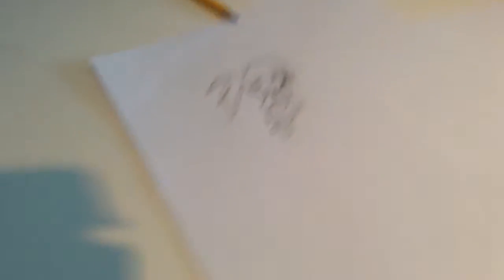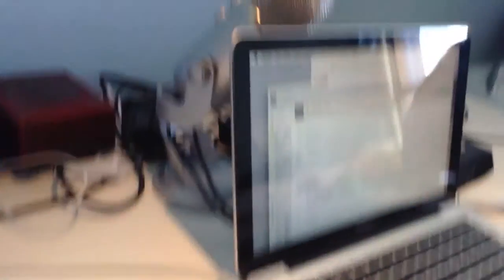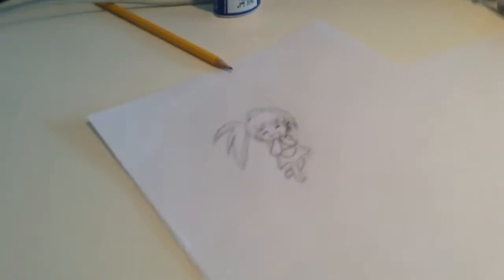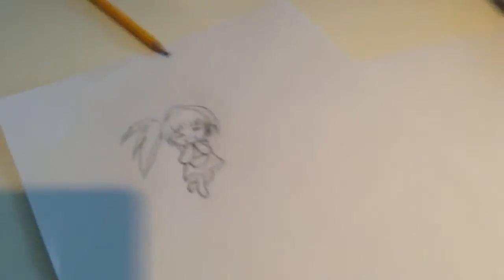Update on some drawing news